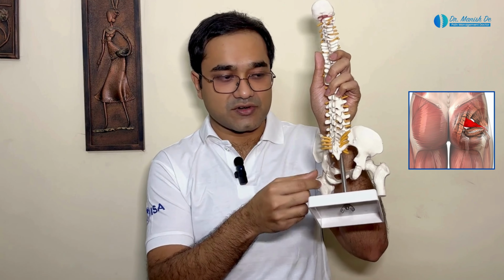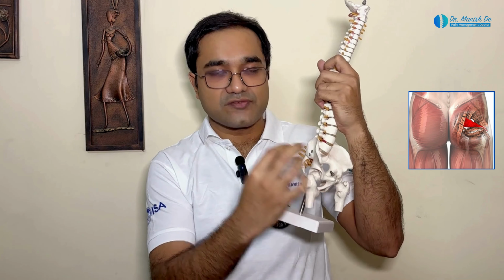কোমরের ব্যথার সহজ সমাধান | ডা. মানীশ দে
আপনি কি কোমরের ব্যথায় দীর্ঘদিন ধরে ভুগছেন? আমাদের ব্যস্ত জীবনযাত্রা এবং দীর্ঘ সময় ধরে বসে থাকার কারণে কোমরের ব্যথা খুব সাধারণ সমস্যা হয়ে দাঁড়িয়েছে। এই ব্যথা আপনার দৈনন্দিন জীবনে নানান বাধা সৃষ্টি করতে পারে। ডা. মানীশ দে জানাচ্ছেন কোমরের ব্যথার কারণগুলো এবং কীভাবে ঘরোয়া প্রতিকার ও আধুনিক চিকিৎসার মাধ্যমে এটি নিরাময় করা যায়। কোমরের ব্যথা থেকে মুক্তি পাওয়ার উপায় জানতে হলে ভিডিওটি দেখুন। ব্যথা মুক্ত কোমর মানে সুস্থ, কর্মক্ষম ও আনন্দময় জীবন। আপনার স্বাস্থ্যকে গুরুত্ব দিন, কোমরের যত্ন নিন!

Dr. Manish De
MBBS (MCK) MD (AIIMS, New Delhi) DNB, FPM (EIPM)
GENERAL PHYSICIAN AND PAIN MANAGEMENT SPECIALIST